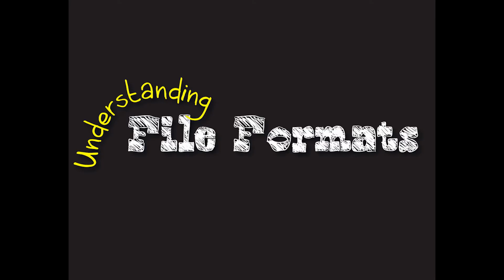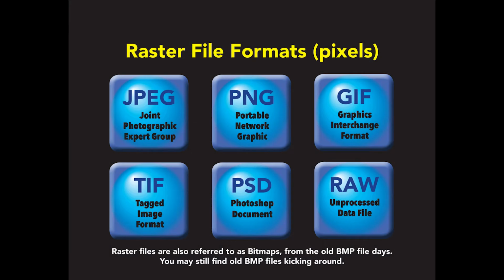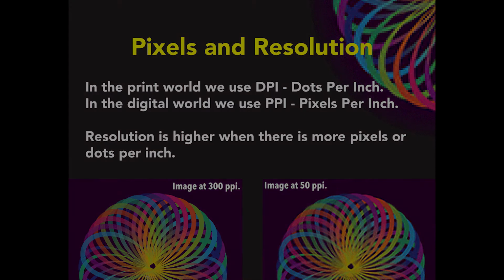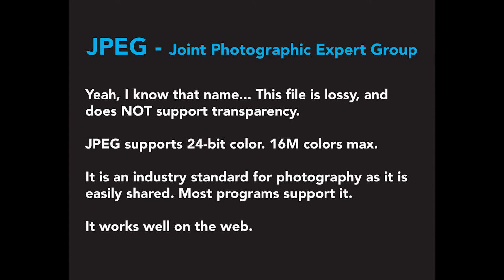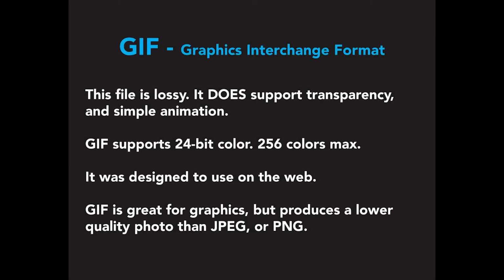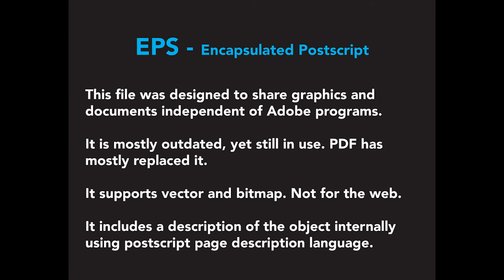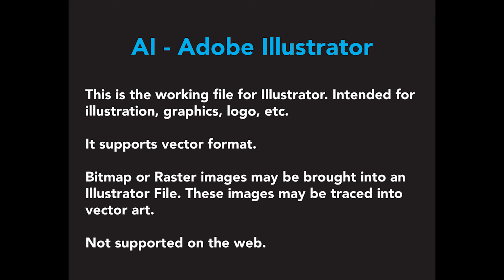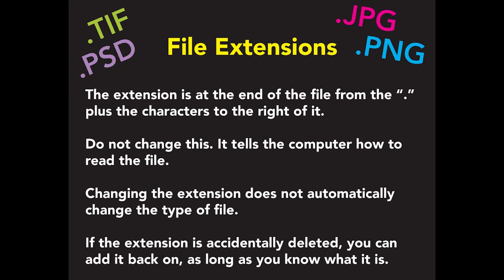File Formats Explained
This is part of my Learning Curve courses materials.

Terrietc.com

I am a college professor who, at the request of many, have decided to put my courses online! Enjoy!